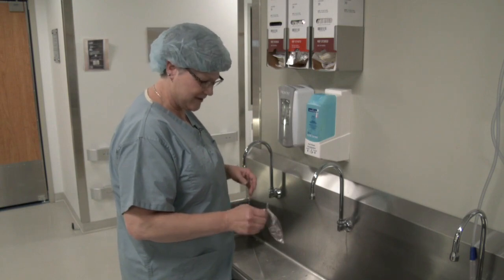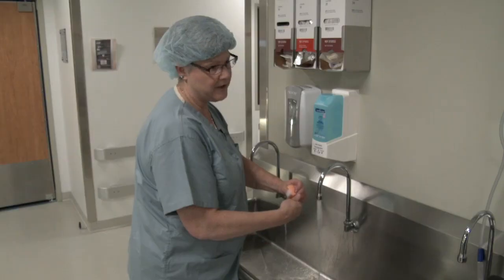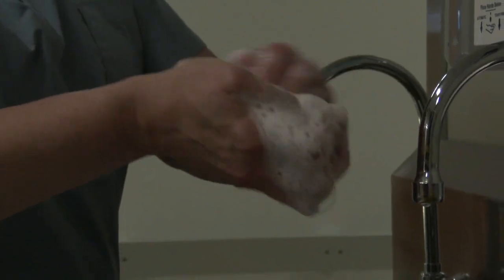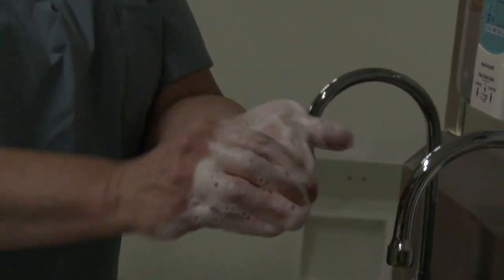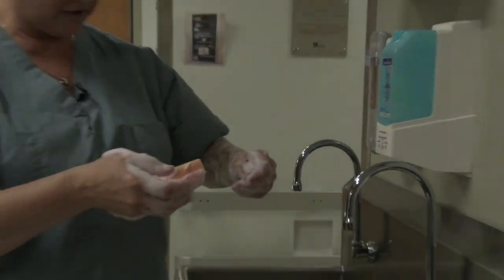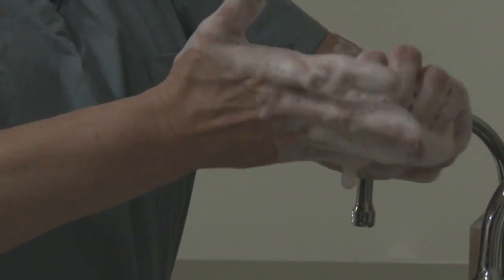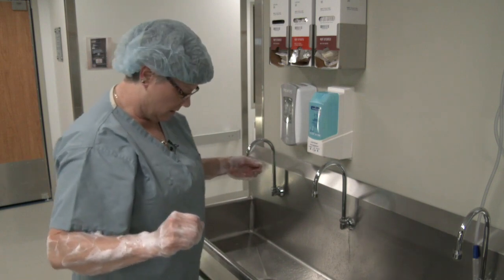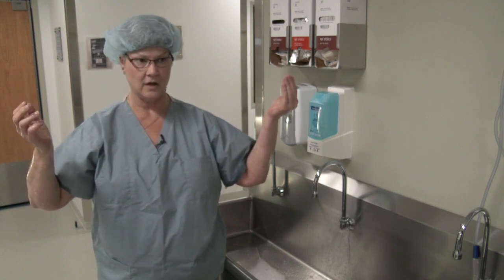How-To Video: Pre-surgical Hand Scrubbing Procedure by UMass Chan Medical School iCELS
Learn important tips from these How-To Videos shot on location at UMass Medical School iCELS Carlin Operating Room, as Surgical Skills Training Coordinator Laura Cardin demonstrates pre-surgical scrubbing techniques prior to entering the operating room for gowning and gloving.